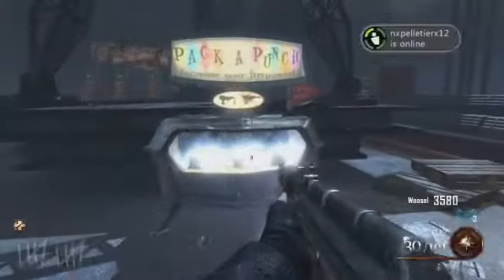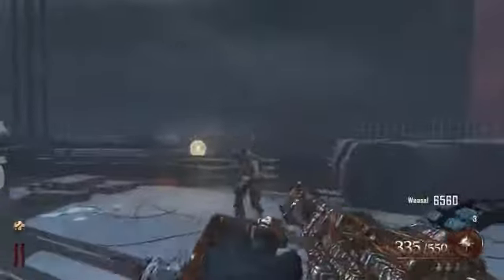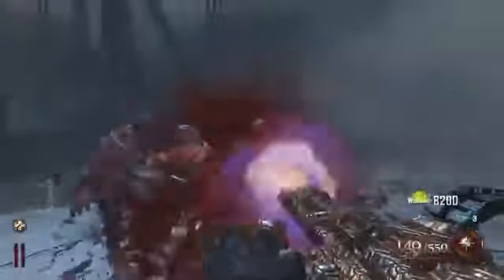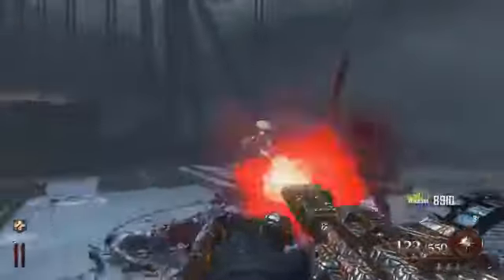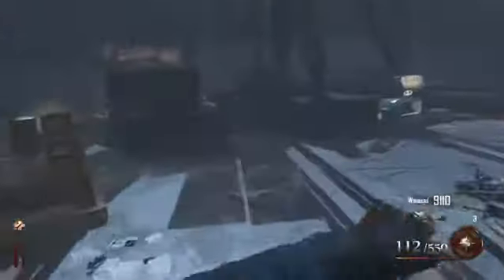NEW Mob of the Dead Death Machine Pack A Punched Upgraded MEAT GRINDER Gameplay